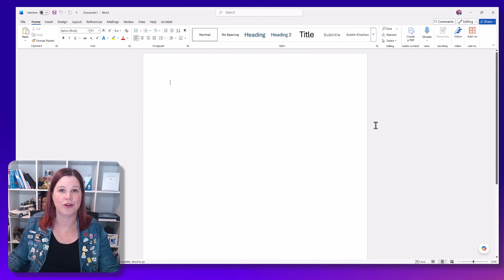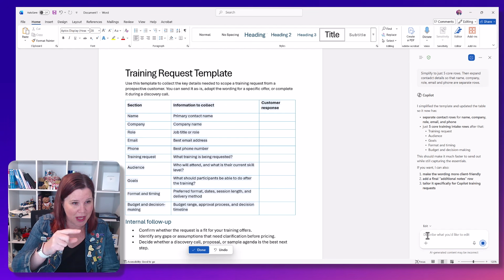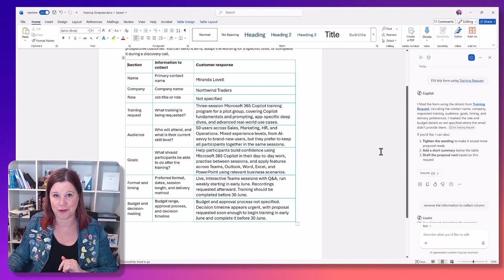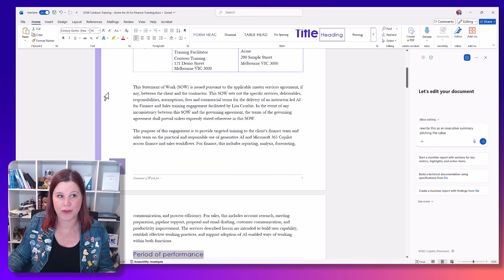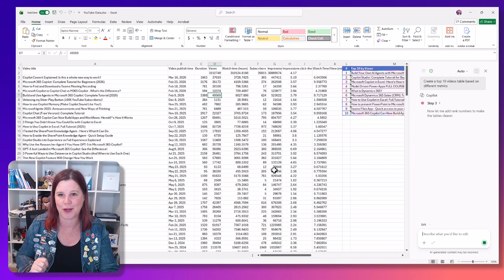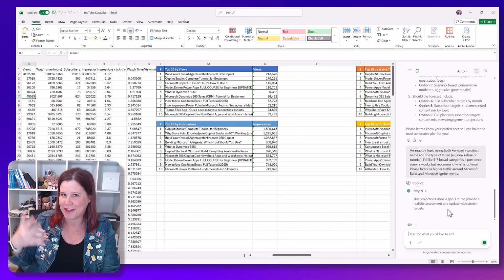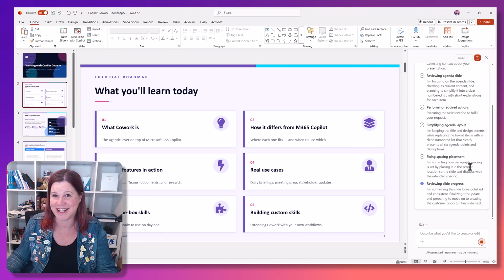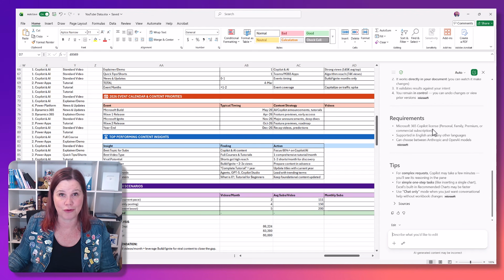Copilot's New Edit Mode Does the Work For You in Word, Excel & PowerPoint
Copilot in Word, Excel, and PowerPoint has a new mode that goes way beyond answering questions and summarising documents. In this video I show you exactly how I'm using it to do real work — filling forms from unstructured emails, editing complex documents in natural language, building analysis in Excel, reformatting PowerPoint slides, and more.
If you've had Copilot and not been getting much out of it in these apps, this is the video to watch. And stick around to the end for the one hack that will help you get even more out of it.

Timestamps:
0:00 - Copilot's agentic capabilities in Word, Excel & PowerPoint
0:52 - Editing documents with Copilot in Word
8:01 - Analysing and planning with Copilot in Excel
12:29 - Reformatting and building slides with Copilot in PowerPoint
15:24 - The one hack you need to know